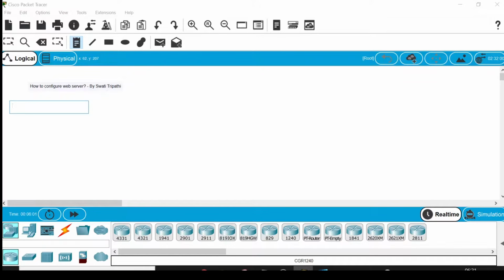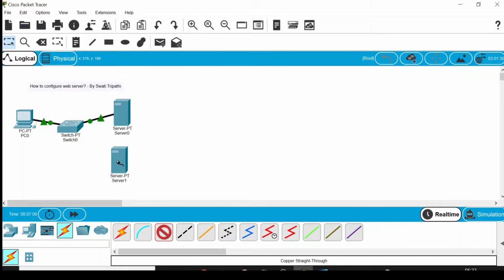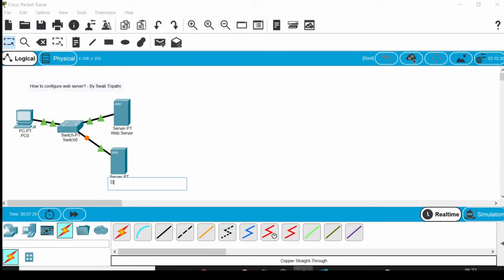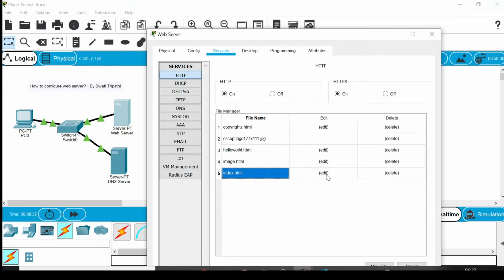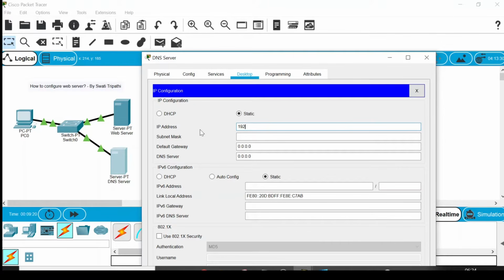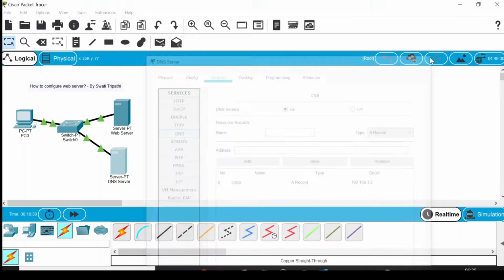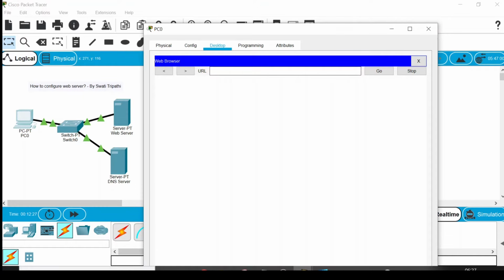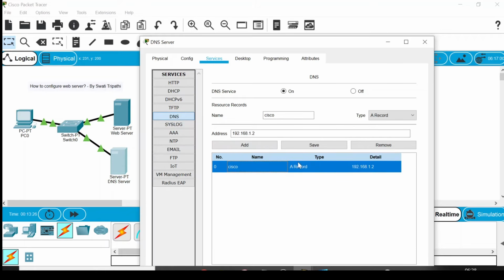Http / Web server configuration in cisco packet tracer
This is an easy step-by-step tutorial on how to configure HTTP or Web Server in cisco packet tracer.

SubHeading of this video:

0:00 Introduction
0:17 Making network topology
1:25 Configure the web server
3:29 Configure DNS server
4:50 Configure PC
5:27 Accessing website via domain name and IP address
6:24 Extra part
7:36 Last remarks
7:50 Download and use this .pkt file

I hope this video was simple and easy for you to understand. If you have any doubts please let me know via posting comments.